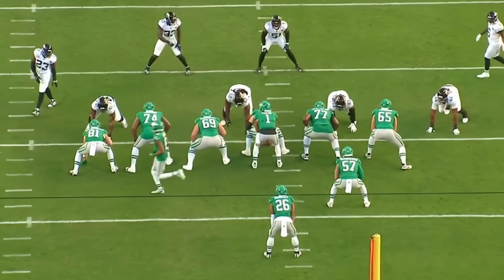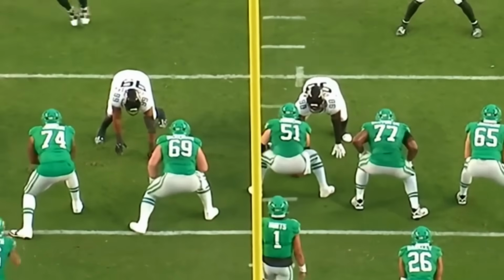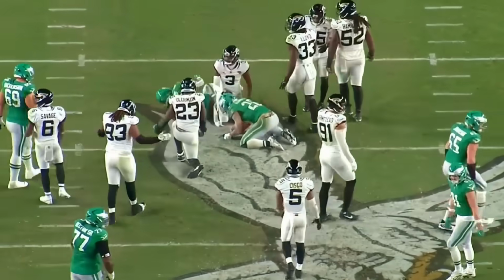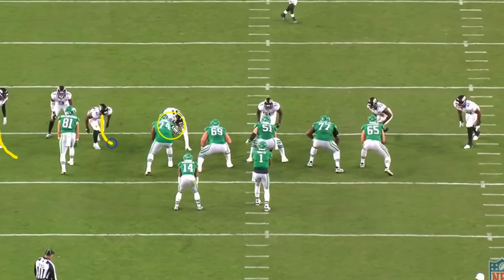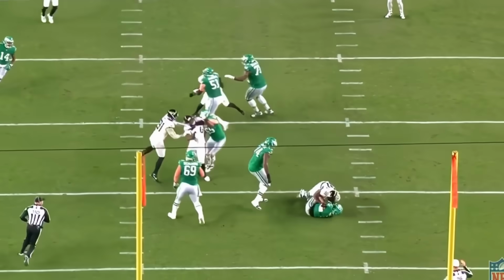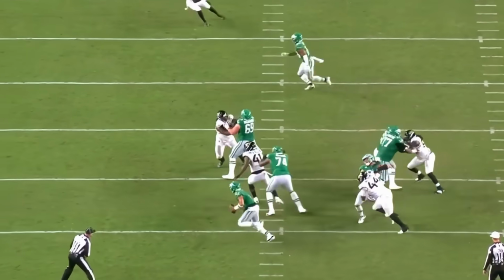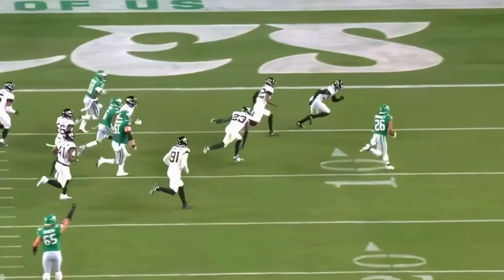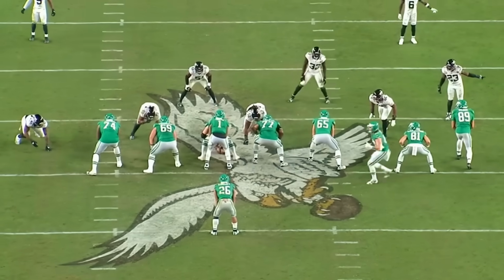Film Study: Analyzing the Eagles Offensive Line vs Jaguars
Philadelphia Eagles offensive line has been really good on tape, today we are going to break down their game vs Jacksonville Jaguars.

film Study highlights nfl tape 2022 nfl draft 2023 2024